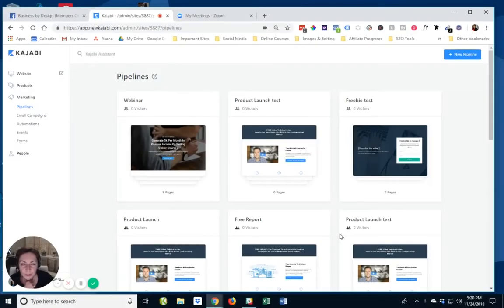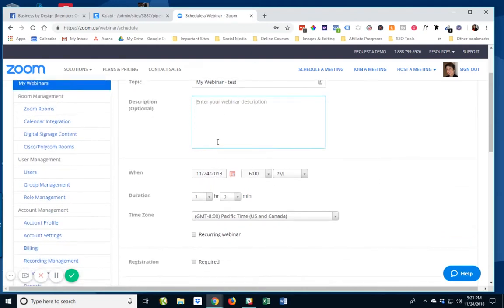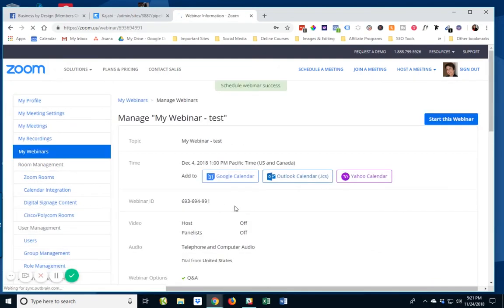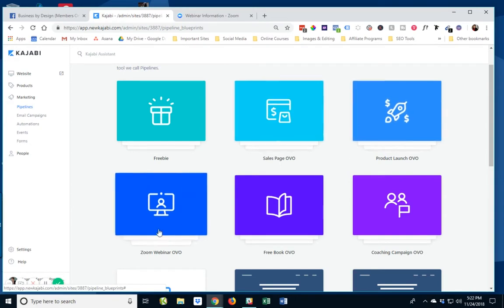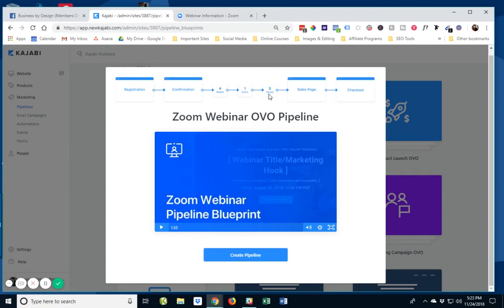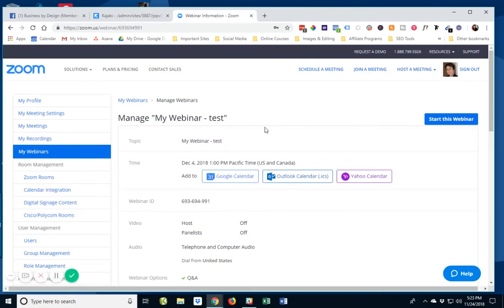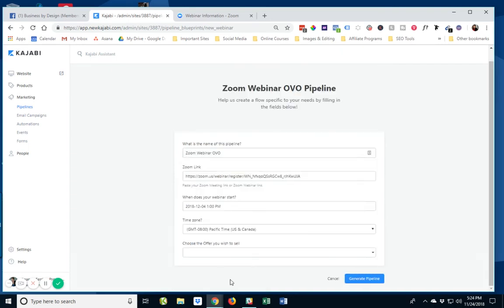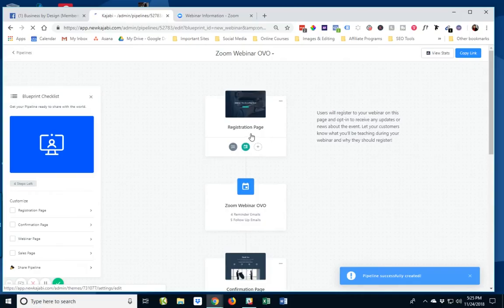How to create a Kajabi webinar pipeline (funnel) using Zoom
Hey! I just thought I would do a very quick video and show you how to use Zoom and Kajabi together  to create that webinar pipeline. I am in Kajabi and in the pipelines. And the first thing however,  is I'm going to go over to Zoom and I have  both Zoom meeting and Zoom webinars and my  understanding is that this would work with either one. But typically what you're going to do,
is you're going to want to do a webinar if it's specifically for marketing. So I'm just going to say I'm going to schedule a webinar. Just say it's a test and I obviously would normally fill  all this information out. And then I'm going to say that the webinar  is going to be. let's just say December 4th and at 1 PM and this. what it's going to do is  obviously pick up my time zone which happens
to be the Pacific time zone. And I can say  registration is required because it's going to do the registration through Kajabi and that's pretty much all I need. So I'm just going to click schedule. And then what I've got now is the the webinar ID and I'm going to need that when I go over to Kajabi. Okay. So let me go over here  to Kajabi and I'm going to say I'm going to do a new pipeline. And pipelines are simply Kajabi's  term for a funnel. And you can see here they already have a number of these pre-built funnels  here. One for a freebie sales page, a product launch, this is the similar style of a Jeff Walker  product launch formula. Which is the three
video trainings, the four video. fourth  video sales and etc. But what we're going to look for here is we've got the Zoom webinar right here.  Now the good news is there's a very short video that will give you a little overview  and you can see right above here, this is going to show what the different elements of this pipeline  that is going to be built out automatically. It's going to be a registration page,  a confirmation page, four emails leading up to the webinar, and the webinar is going  to be created as an event in Kajabi which there are certain things that you could do  when you tag something like this as an event and then there's going to be  five follow-up emails afterwards because the assumption here is this webinar is going to be  leading to an offer. So those five emails lead to a sales page and to the checkout. So all I need  to do is click that create pipeline button right there. And it pops up and it says, help us create  a flow specific to your needs by filling in the fields below. So I need that webinar link and. Yeah I guess that probably is. Okay so if I click on it, it copied it to the clipboard.  I'm going to come over here and I'm going to right click and paste that in there. So then it wants to  know when is my webinar. So I don't know why it defaulted like that. So we're going to go  to December 4th and the time is up here and I said 1 PM. So I'm going to click apply.  So now we've got it. I have indicated that my time zone is the Pacific time zone. It's picking that up from there. And then it asks me what offer I want to sell. So again if you're new  to Kajabi this. you may not understand quite yet what an offer is. But it's basically, what is  it I want to sell on this webinar? So I click on  there and I am going to say it is going to be.  let's say it's going to be for my membership  and I'm going to click generate pipeline.  And all I need to do is go in there and then specifically go through and add my